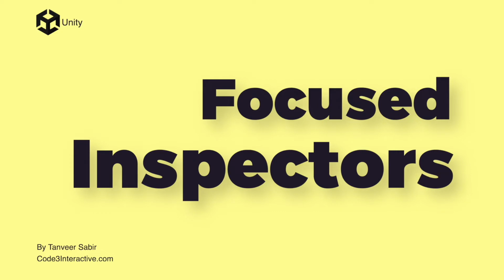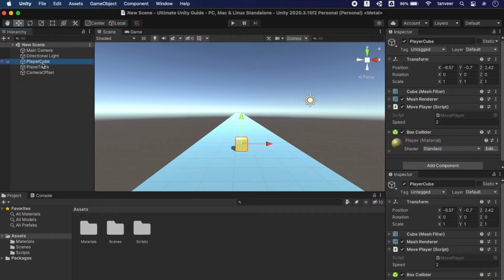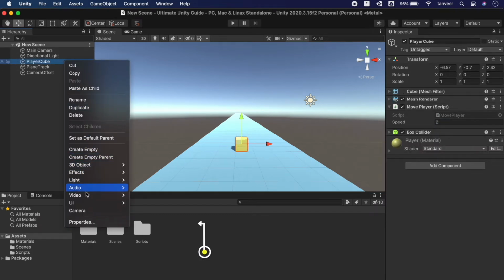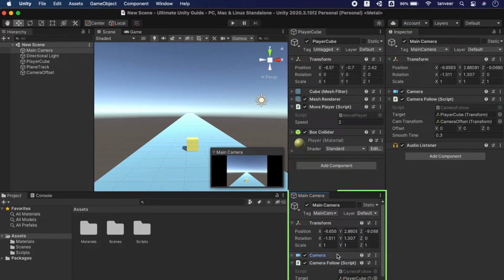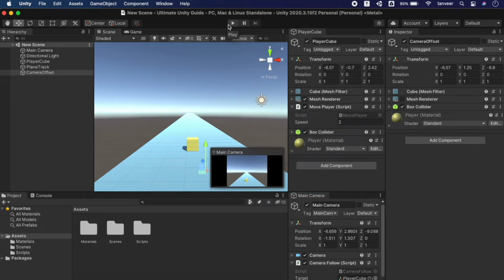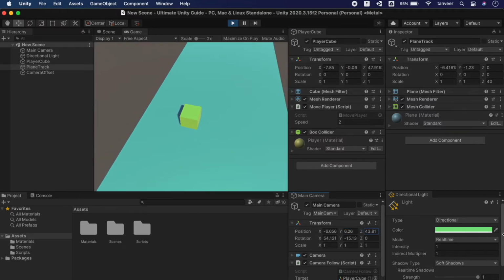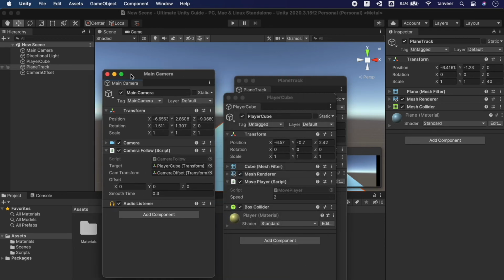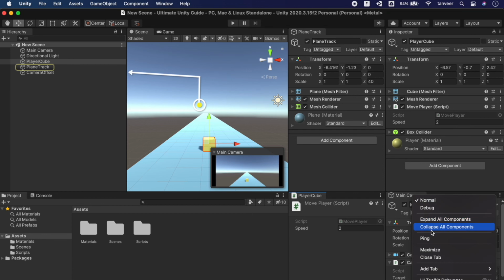Unity Focused Inspectors - Episode#3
Unity Focused Inspectors